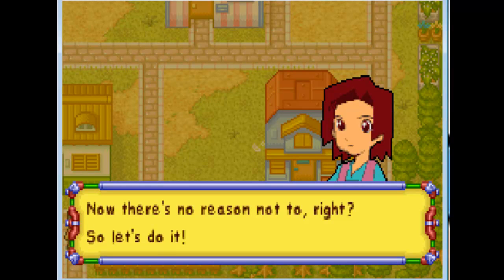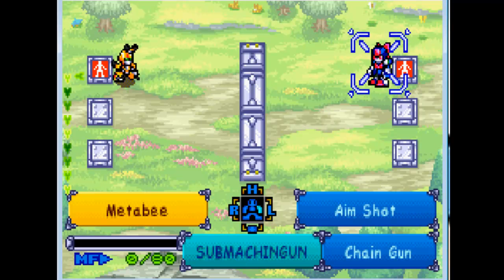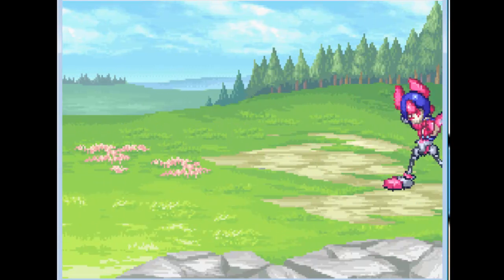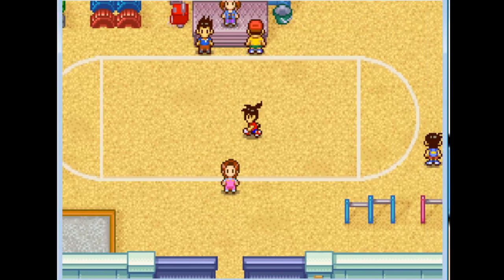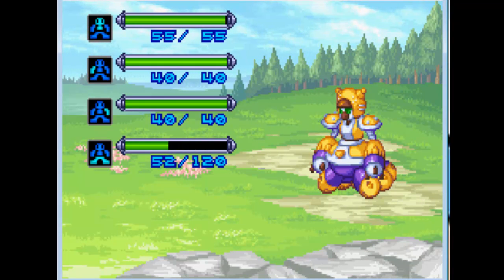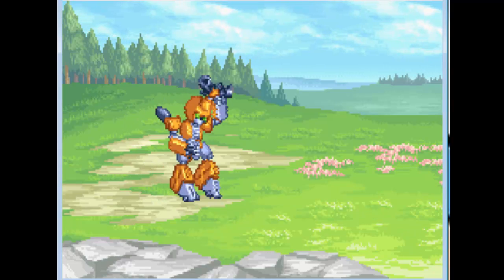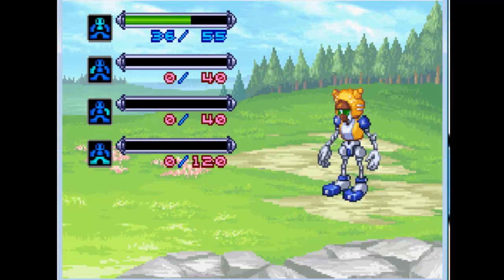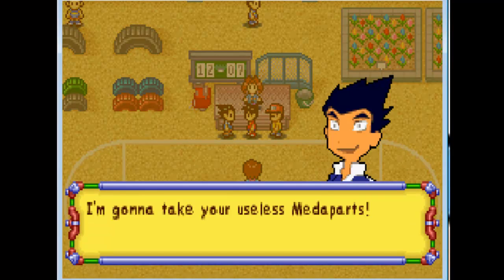let's play medabots part 2 (the screws more like the screw balls)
in this episode we meet a guy obsessed with messing up our clothes, yeah he be crazy.